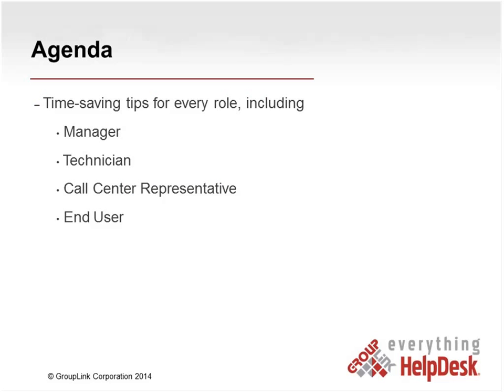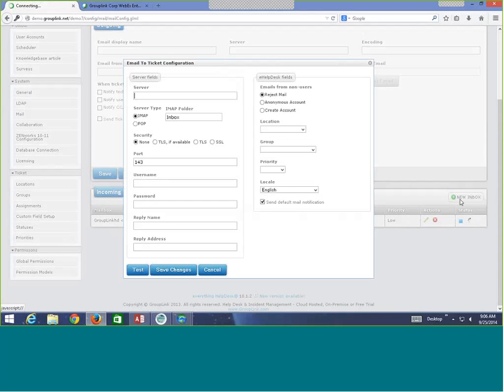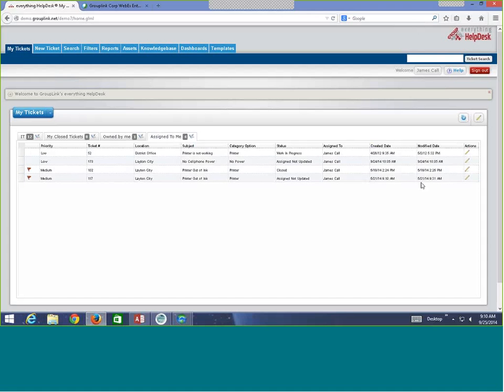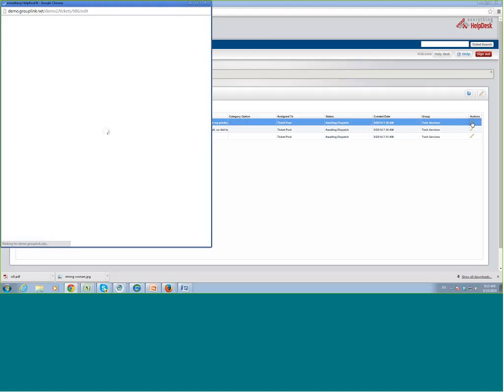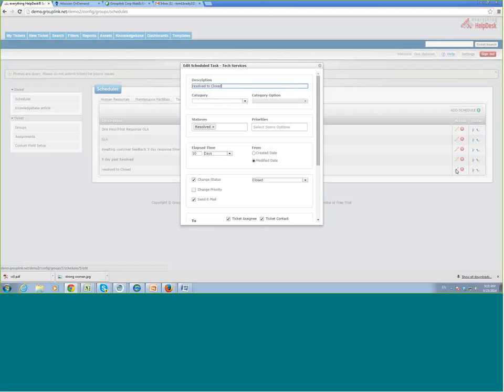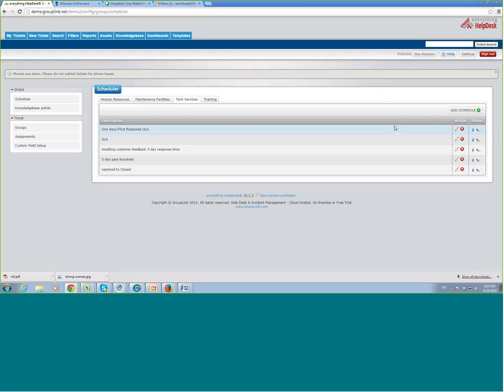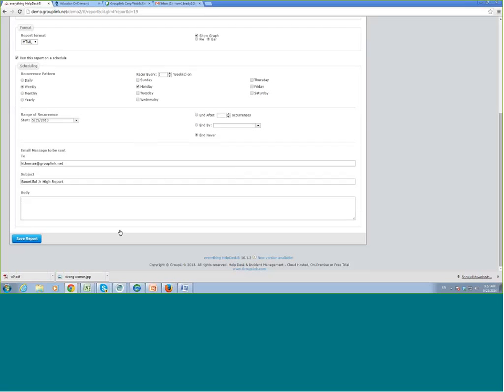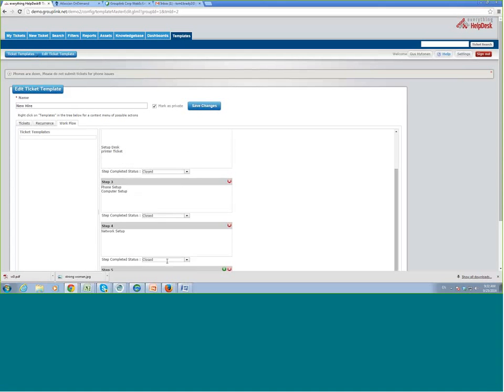Time Saving Tips for Every Role (9/25/2014)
An everything HelpDesk Customer Webinar covering time saving tips for every role including:

• Manager
• Technician
• Call Center Representative
• End User